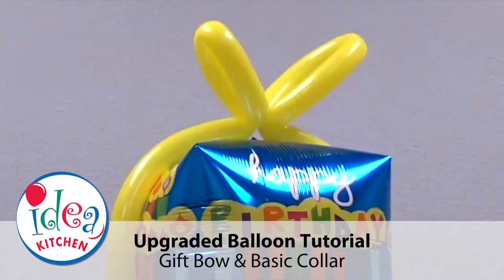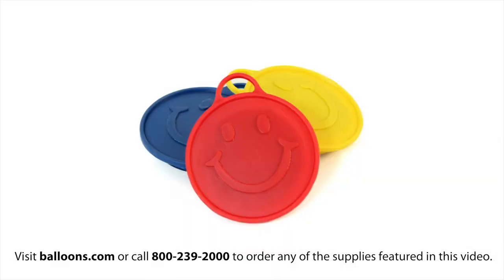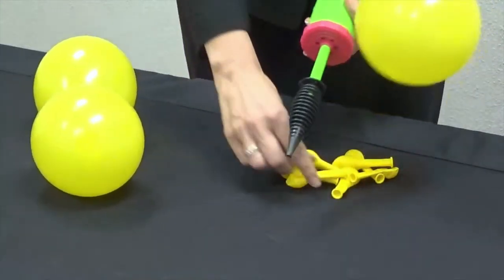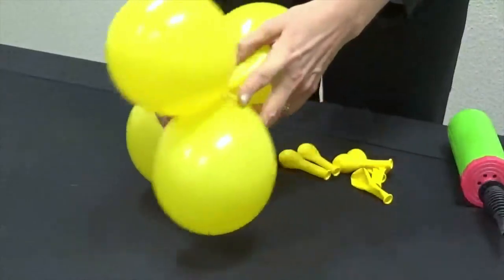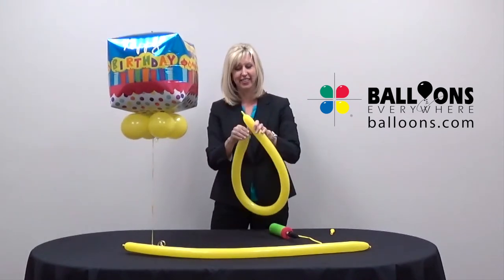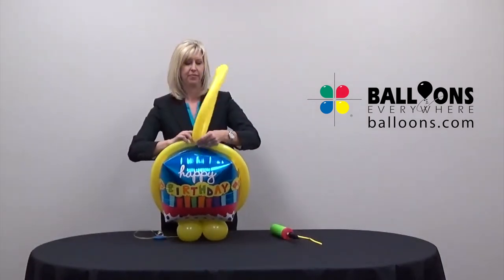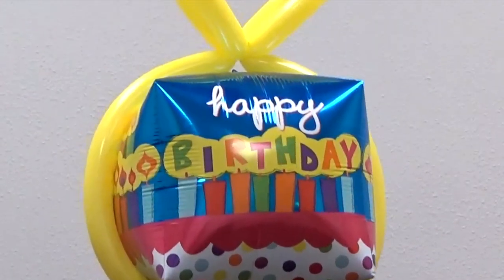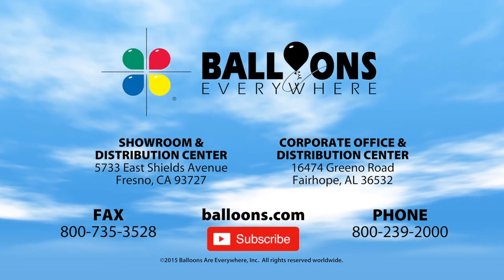Balloon Upgrades: Gift Bow and Collar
Learn how to upgrade an Orbz™, Geometric UltraShape™ or Bubble™ balloon by adding a latex collar and 260 gift bow.